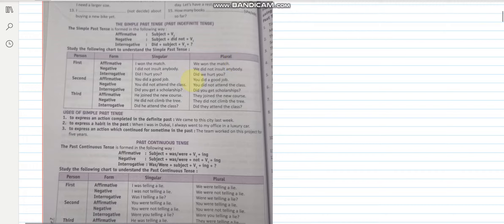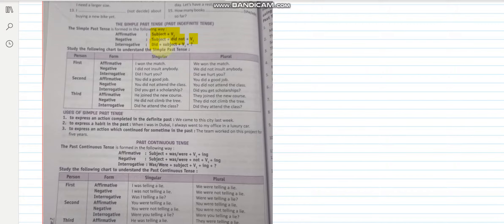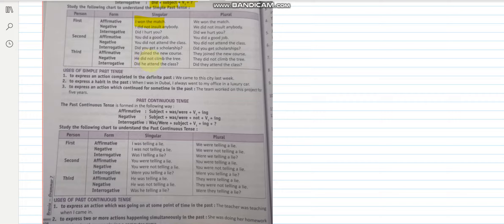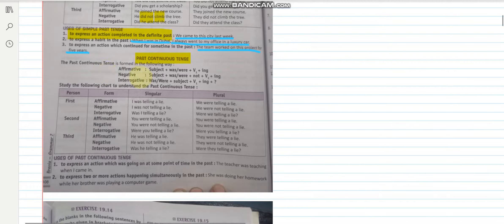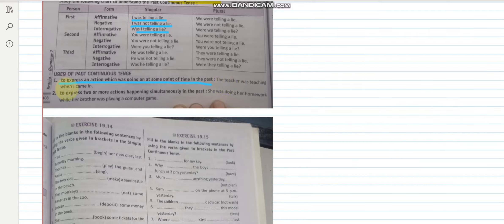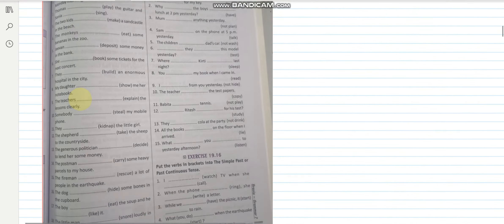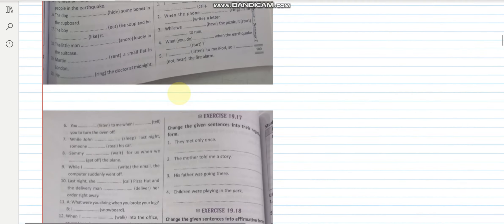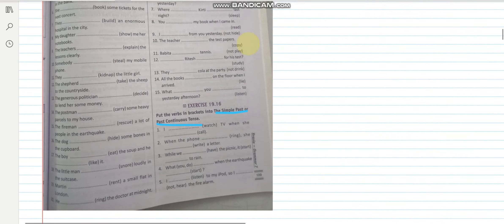CLASS VII -ENG GRAMMAR - PAST TENSE( PART 1)